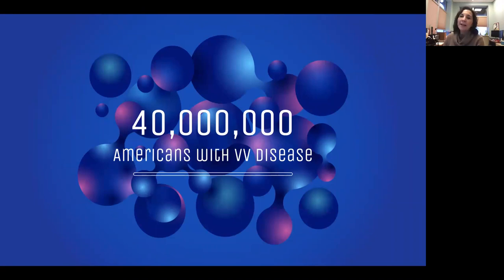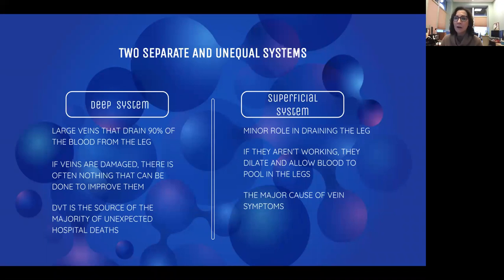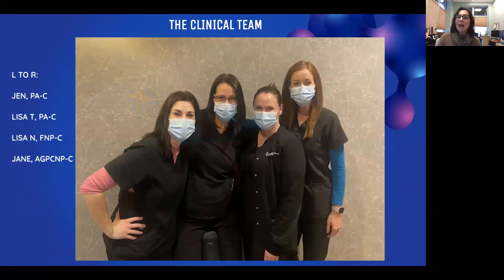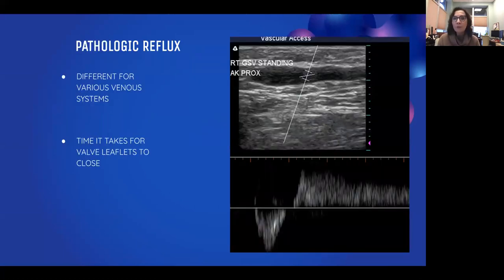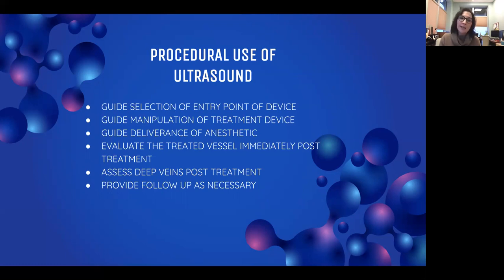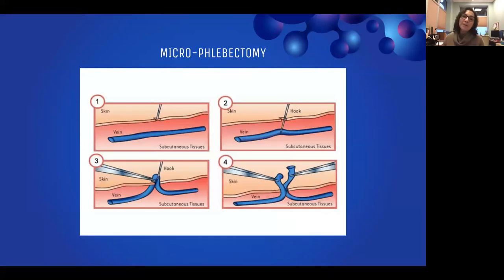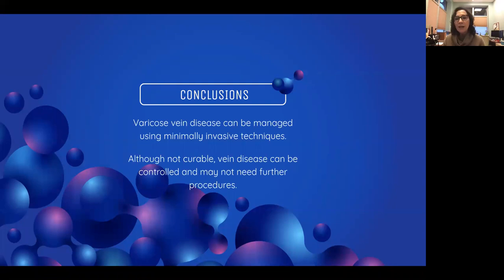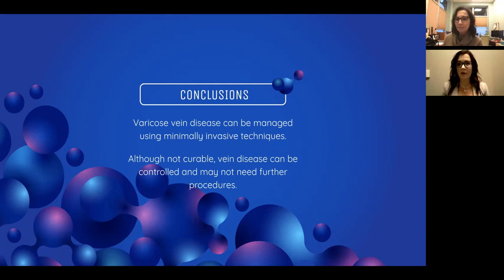Tackling Varicose Veins Webinar 3/24/2021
Do you or someone you know suffer from:
Leg Cramps?
Aching Legs?
Fatigued Legs?
Leg Swelling?
Bulging Veins?
Spider Veins?

Learn about the causes and modern treatments of vein disease to relieve symptoms and improve  the appearance of your legs.  Dr. Deborah Manjoney, Owner , Operator, and Medical  Director of Wisconsin Vein Center & MediSpa, speaks on common vein issues such as the causes and symptoms of both varicose and spider veins and the treatment options for both.  All procedures are minimally invasive with little or no discomfort and allow patients to quickly return to normal activities.